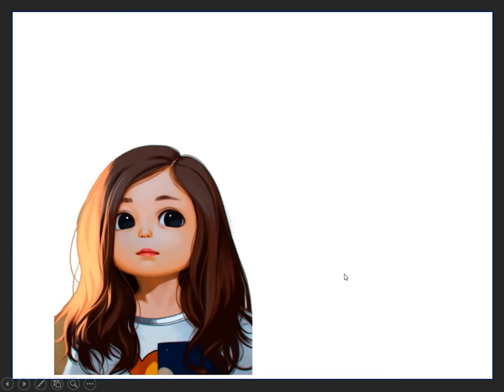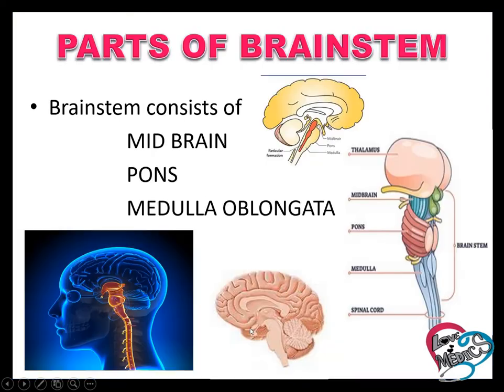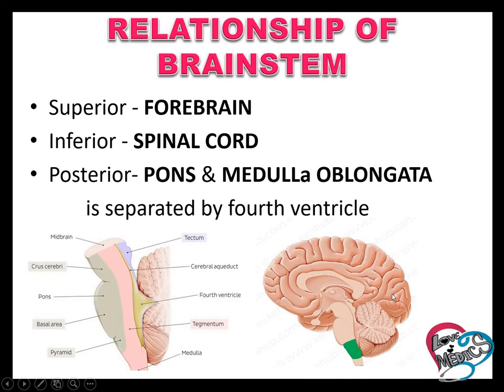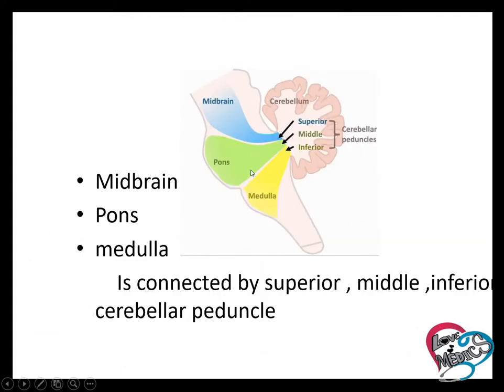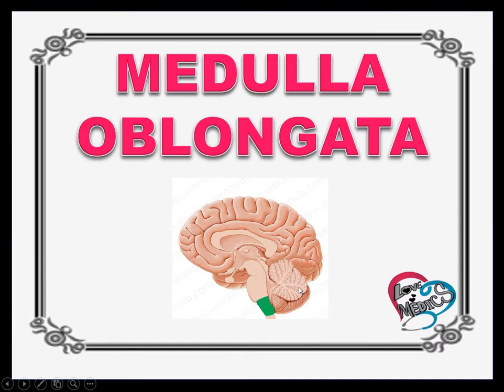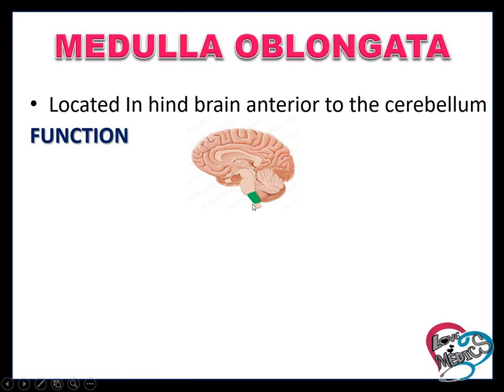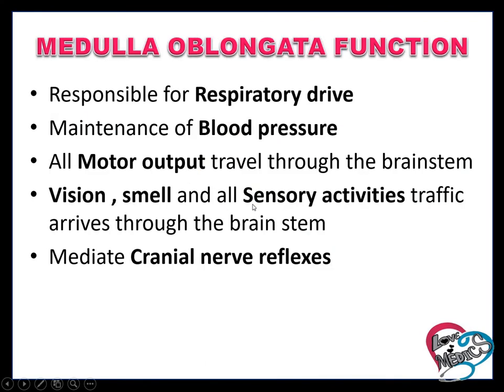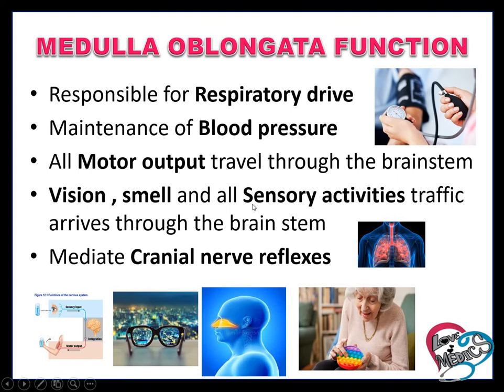MEDULLA OBLONGATA || FUNCTiON || VOMITING VASOMOTOR CENTRE || COUGH CENTRE || SNEEZING CENTRE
​ @LOVE MEDICS

BRAIN STEM

Introduction
The brainstem is the structure that connects the cerebrum of the brain
                 to the spinal cord & cerebellum.

PARTS OF BRAINSTEM
Brainstem consists of
                   MIDBRAIN
                   PONS
                   MEDULLA OBLONGATA

RELATIONSHIP OF BRAINSTEM
Superior - FOREBRAIN
Inferior - SPINAL CORD
Posterior- PONS & MEDULLa OBLONGATA
           is separated by the fourth ventricle

medulla oblongata
        Is connected by superior , middle ,inferior cerebellar peduncle

CRANIAL NERVE - BRAINSTEM
Cranial nerve emerging from brainstem
                          3 , 4 Mid brain
                          5 Pons
                          6,7,8 Junction of pons and
                                          medulla
                          9,10,11,12 Medulla

MEDULLA OBLONGATA
Located In hind brain anterior to the cerebellum
FUNCTION
Breathing
Heart rate
Blood pressure
Vomiting vasomotor centre
Cough centre
Sneezing centre

MEDULLA OBLONGATA FUNCTION
Responsible for Respiratory drive
Maintenance of Blood pressure
All Motor output travel through the brainstem
Vision , smell and all Sensory activities traffic arrives through the brain stem
Mediate Cranial nerve reflexes

CRANIAL REFLEXES
Pupillary light reflex
Accommodation reflex
Jaw jerk reflex
Corneal reflex
Vestibulo ocular reflex
Gag reflex